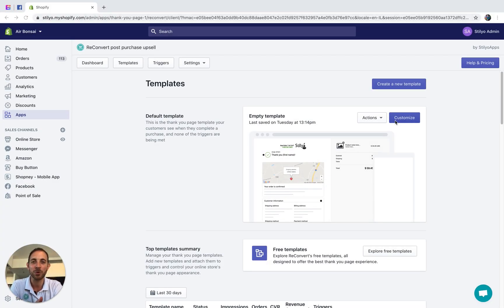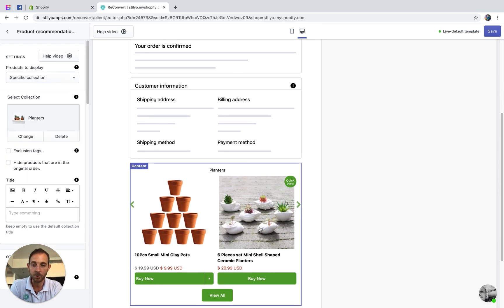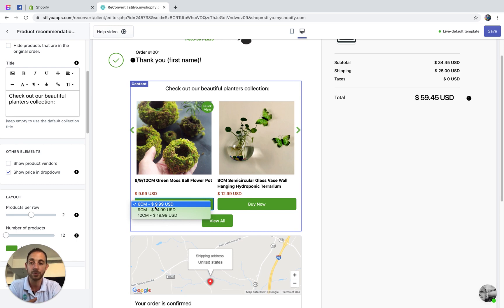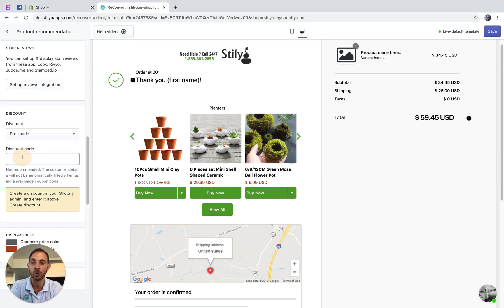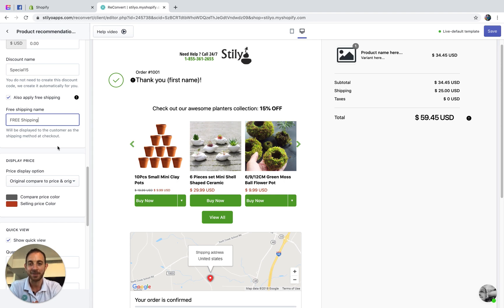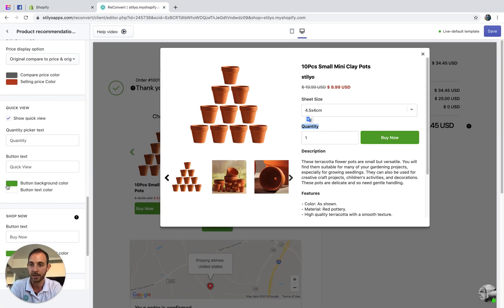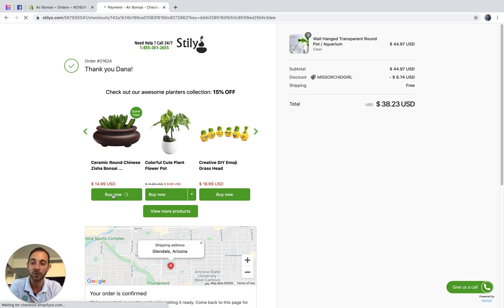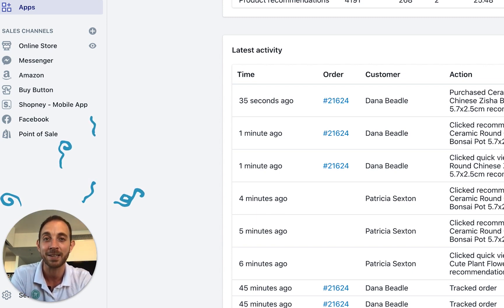How to use the product recommendations widget on Upsell.com | Legacy | Shopify